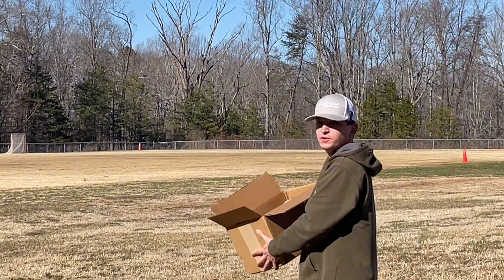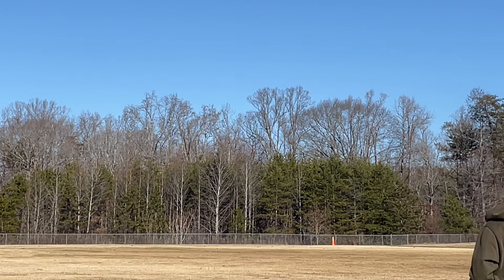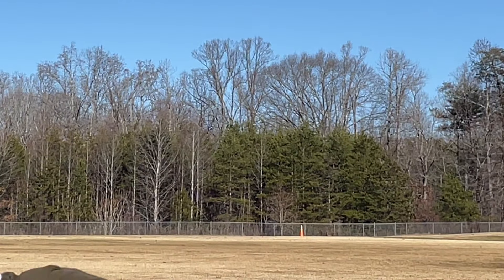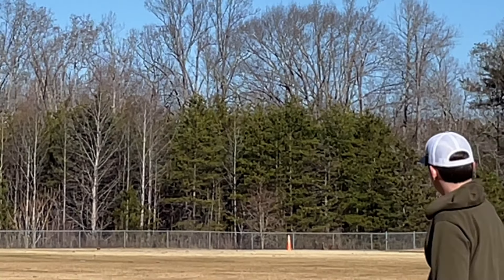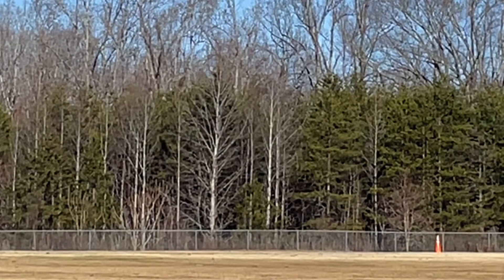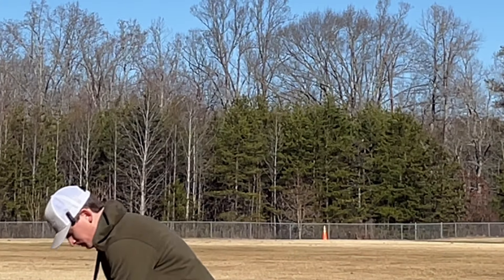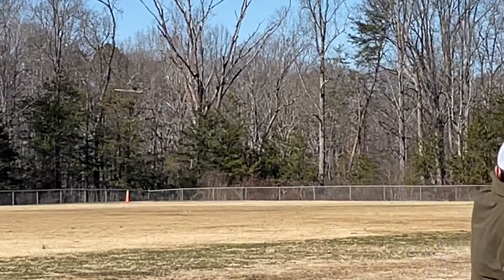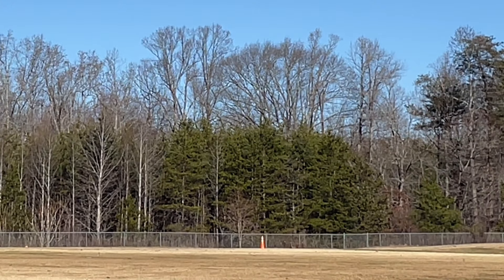Millennium First Flights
I am saving up for better mics I do apologize for the bad audio but y'all clicked for the frisbees not me talking.

Crazy windy day tried my best to get a tailwind. Check out all these discs at